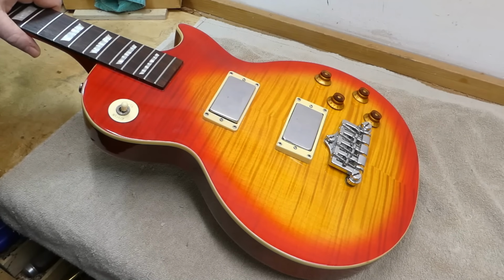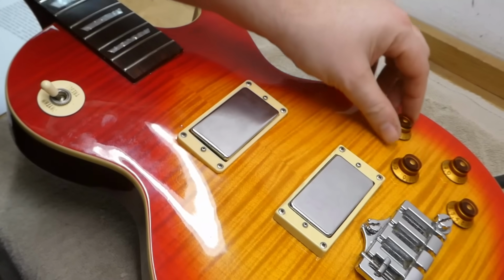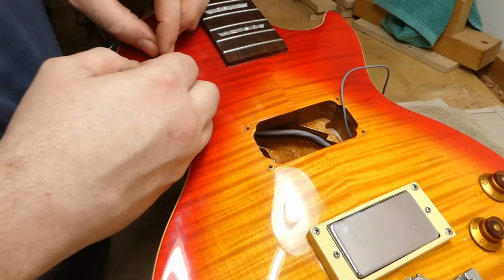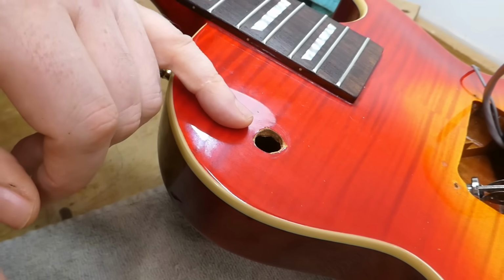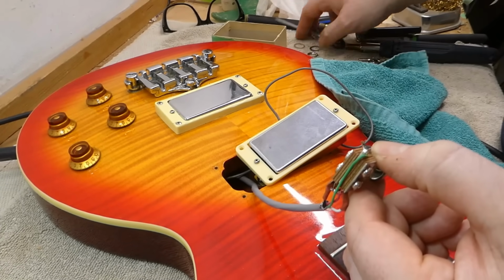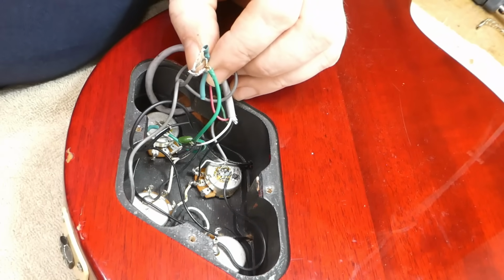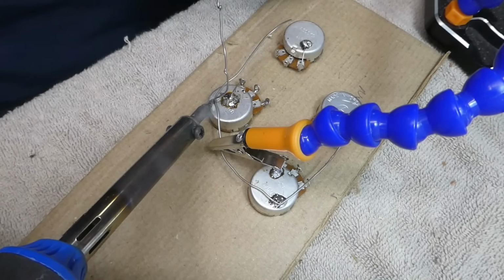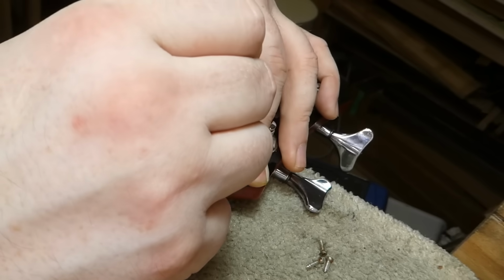Switch Issues and then some...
Want a Sticker?  Send $5